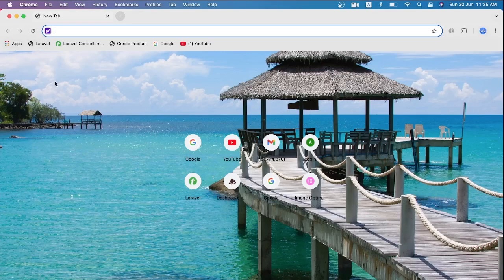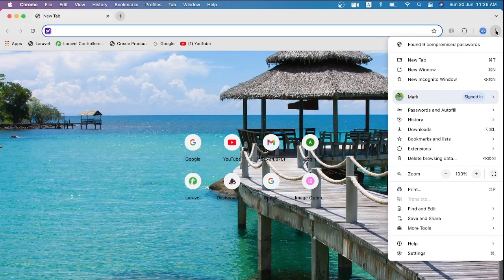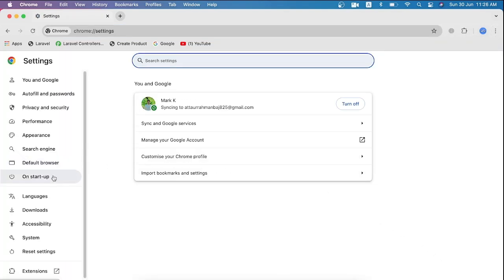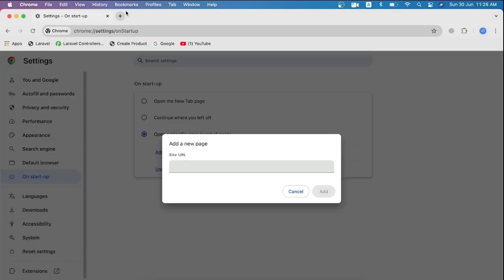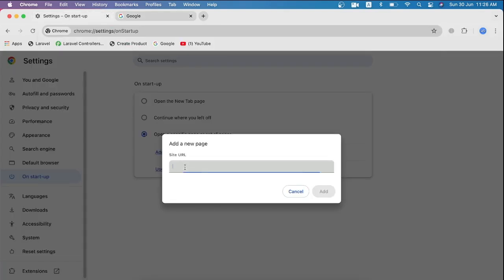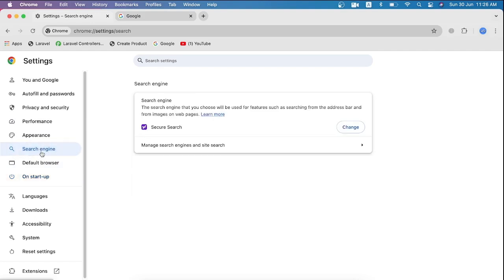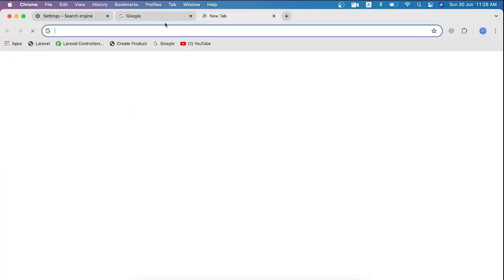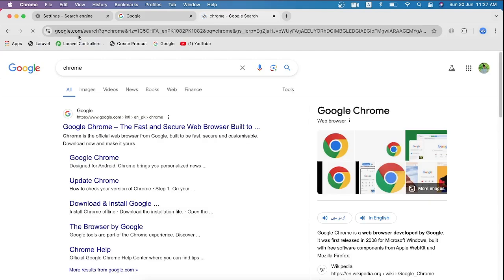How To REMOVE YAHOO SEARCH From CHROME (2024) - Fast & Easy!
Are you tired of Yahoo search taking over your browser? Learn how to remove Yahoo search from Chrome in 2024 with this fast and easy guide! We'll walk you through the steps to regain control of your browser settings, ensuring a smoother and more personalized browsing experience. Say goodbye to unwanted search engine changes and hello to seamless internet surfing. Whether you're a tech novice or an experienced user, our step-by-step instructions will help you resolve this issue quickly. Watch the video, follow along, and enjoy a clutter-free Chrome.